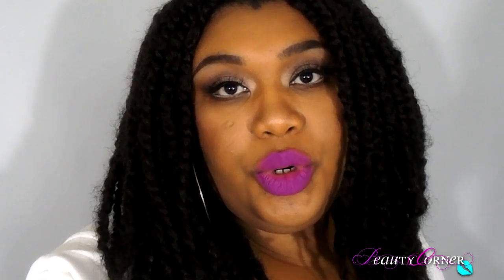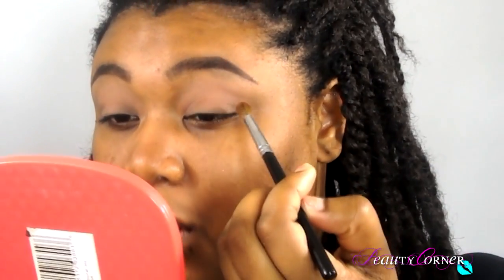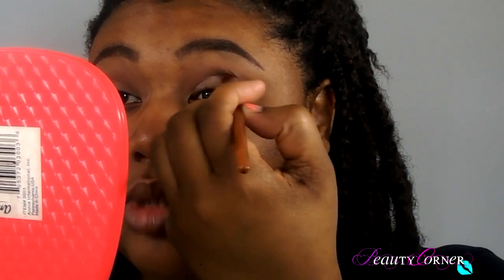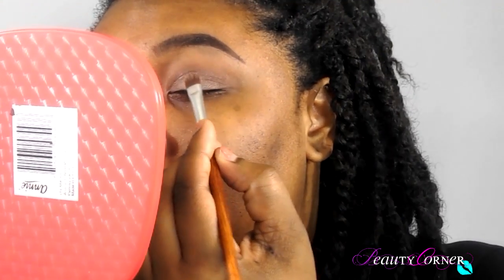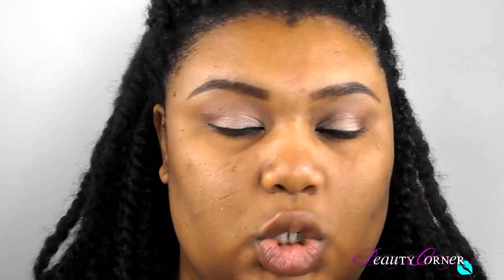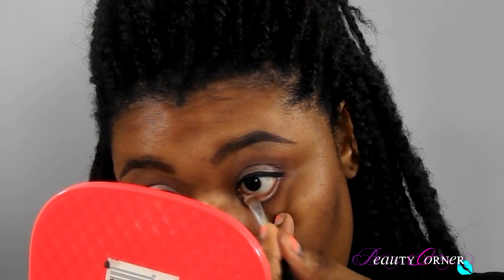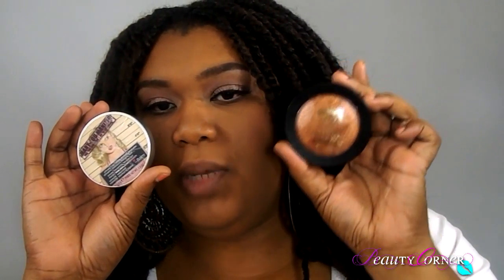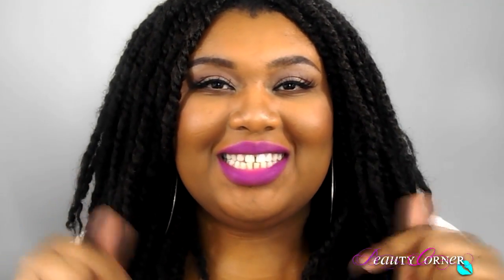Makeup Monday's: Soft Eyes and Bold Lips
Hey Dolls!!!
I'm back with a makeup tutorial. It's spring time and I'm excited to do more bright and bold looks. This look I thought on a whim and it came out great. It's a soft champagne pink eye with a bold purple/pink lip. It's Kat Von D's liquid lipstick in LUV. Want to see more pics of this look? check out my makeup instagram down below!

DISCOUNT MAKEUP, CLOTHES, HAIR PRODUCTS, ETC. CHECK OUT HAUTELOOK

Audio Used
Way Out There By Caramusic

Edited: Sony Vegas Movie Studio
Lighting: LimeStudio Photography: